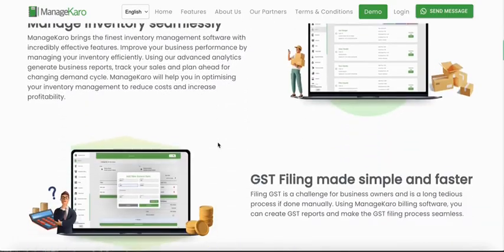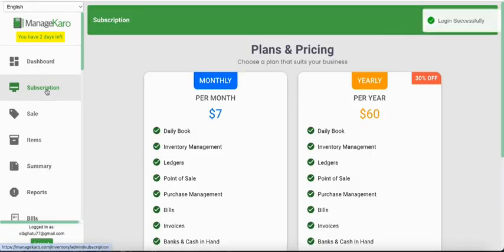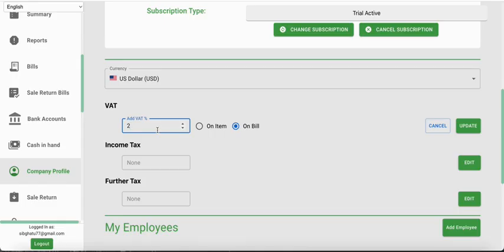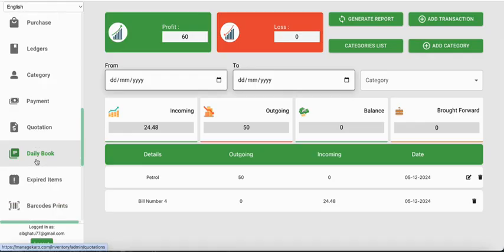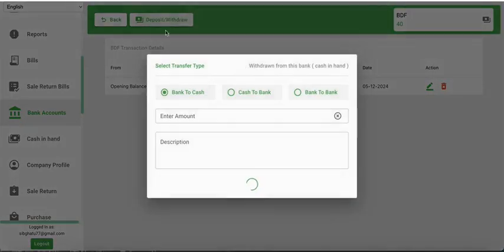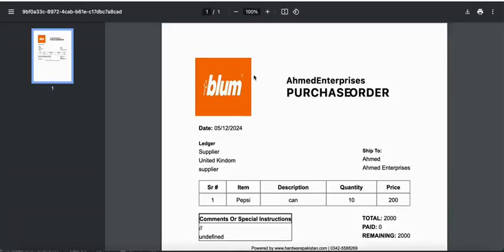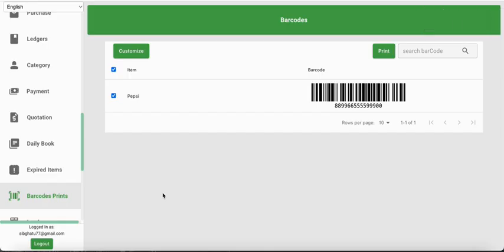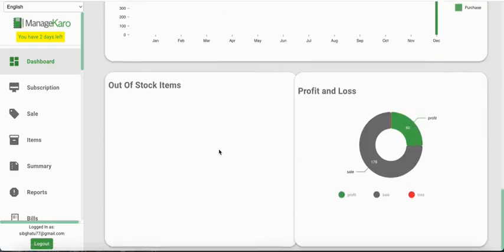Demonstration Video ManageKaro Business Management System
ManageKaro is a smartest business management system with complete features added including
- Inventory
- Invoice/ Bills
- Expense Managment
- Dashboard Record
- Reports
- Profit Loss Statement
- Warehouse
- Out of Stock item tracking
- Employee Access
- Employee Salaries
- Purchase Order
- Ledgers
- Category of Items
- Mobile Usage
And much more